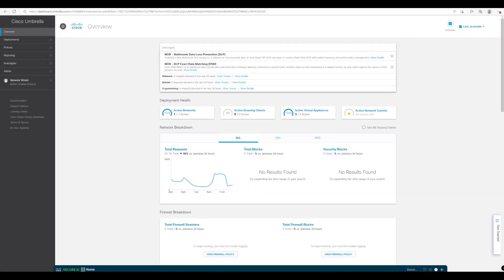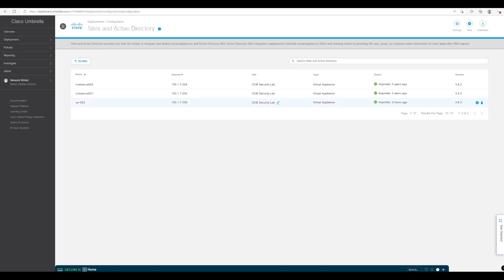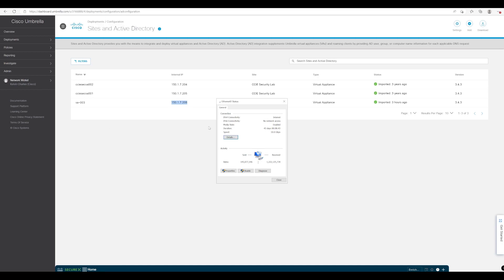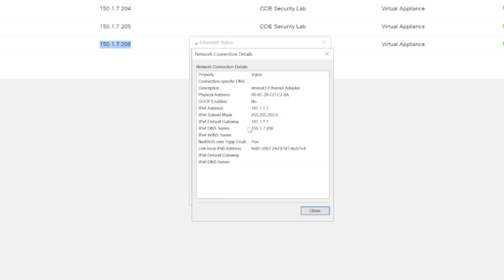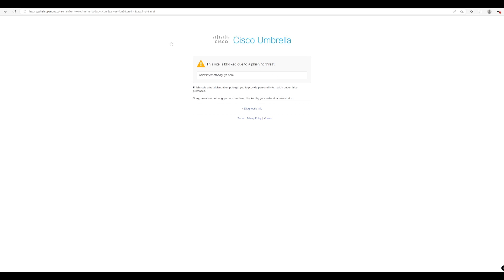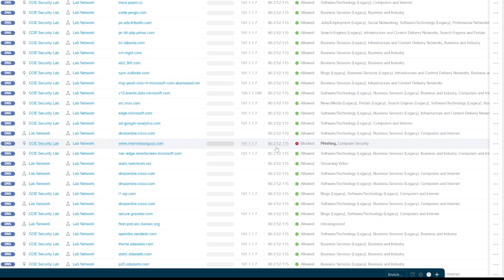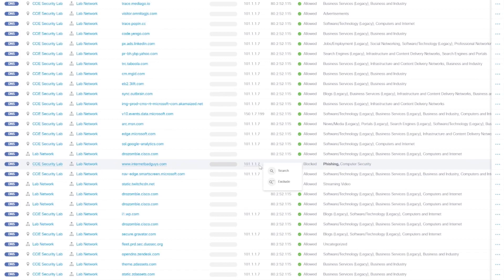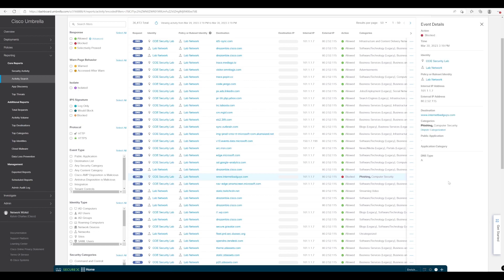Exploring DNS Requests Sent to the VA